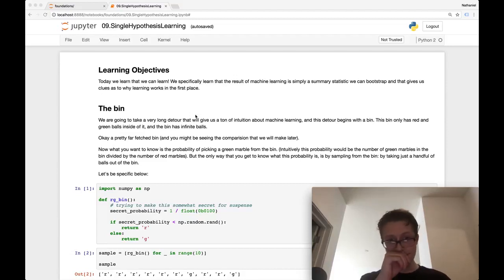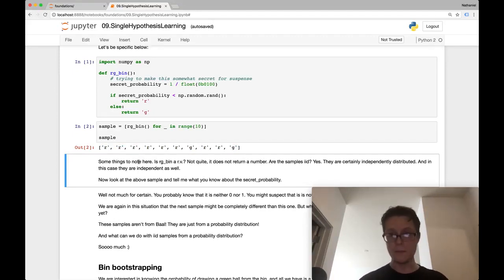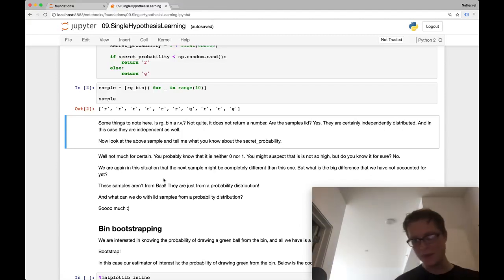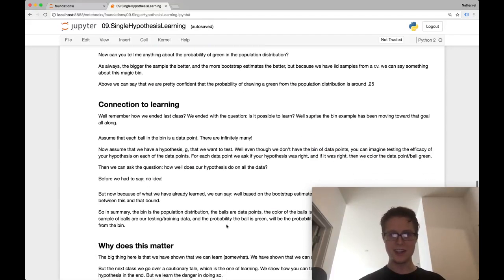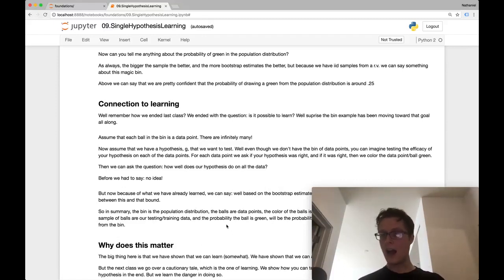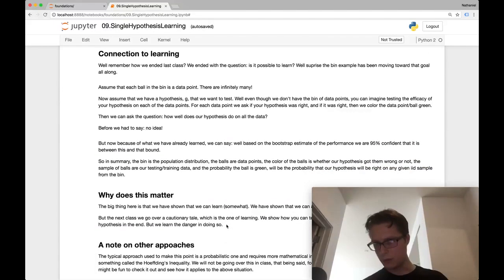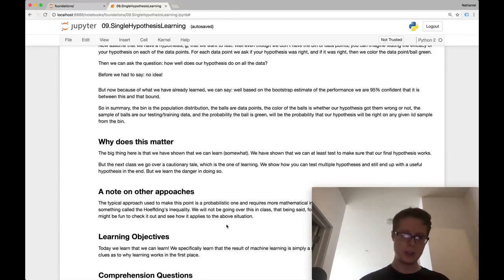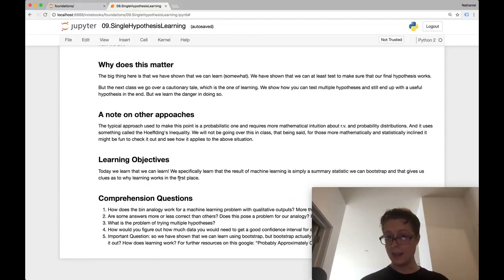Single Hypothesis Learning - Data Science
In this video, we learn that we can learn! We specifically learn that the result of machine learning is simply a summary statistic we can bootstrap and that gives us clues as to why learning works in the first place.

Try answering these comprehension questions to further grill in the concepts covered in this video:

1. How does the bin analogy work for a machine learning problem with qualitative outputs? More than 2 qualitative outputs? Quantitative outputs?
2. Are some answers more or less correct than others? Does this pose a problem for our analogy? How does this work with black swans?
3. What is the problem of trying multiple hypotheses?
4. How would you figure out how much data you would need to get a good confidence interval for a prediction problem?
5. Important Question: so we have shown that we can learn using bootstrap, but bootstrap actually gives us a reason for why learning works. Can you figure it out? How does learning work? For further resources on this google: “Probably Approximately Correct”